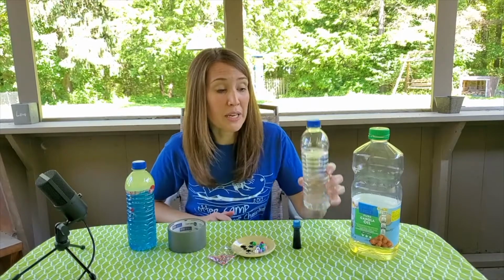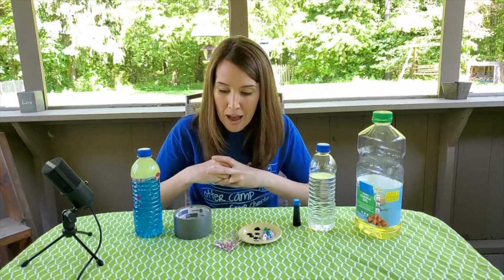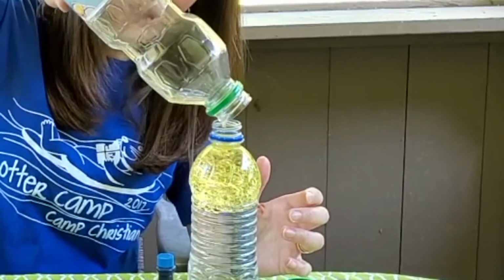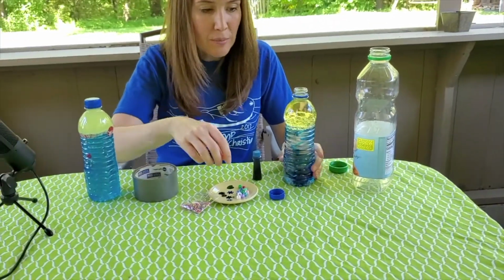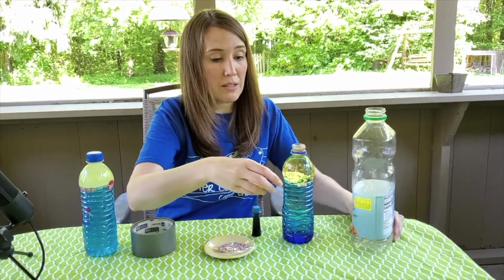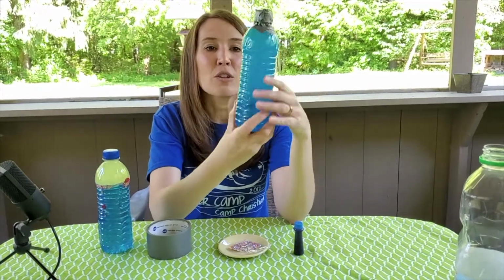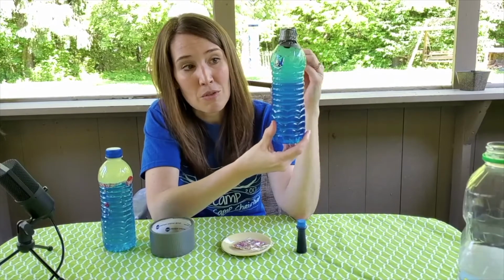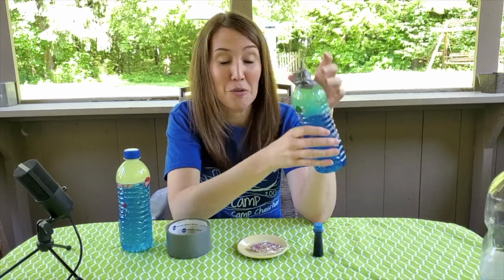Jr Camp Thursday craft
Thursday craft